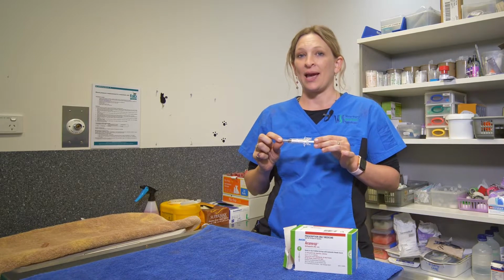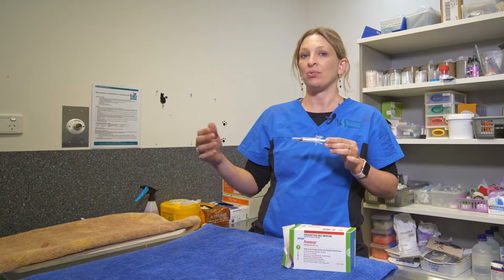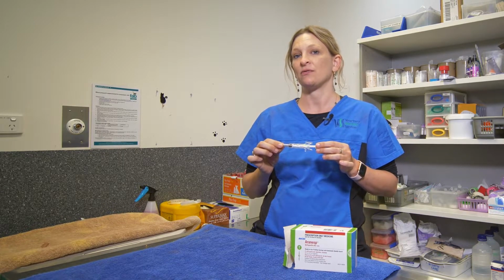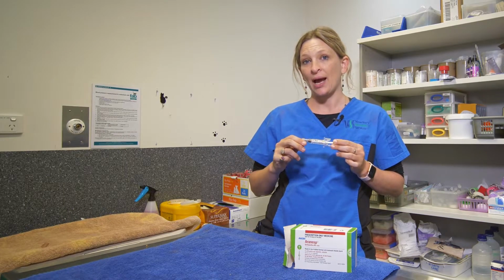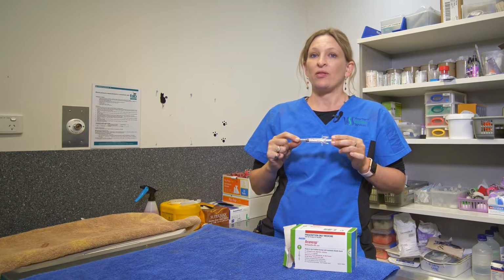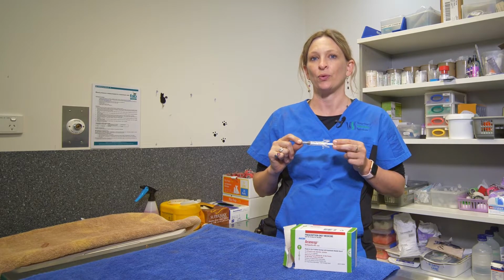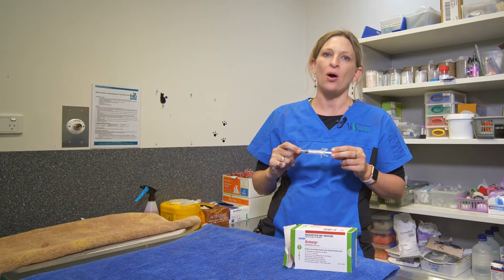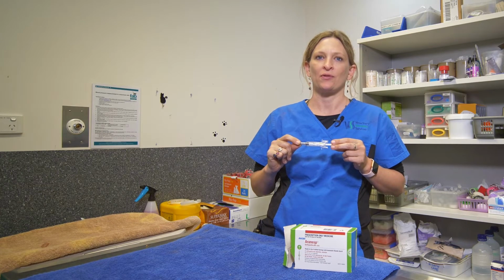The use of darbepoetin